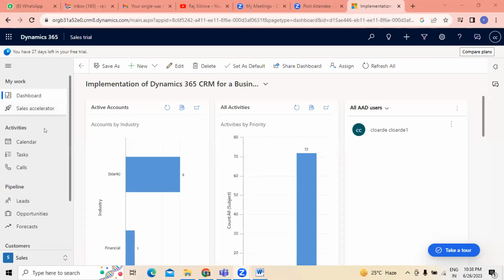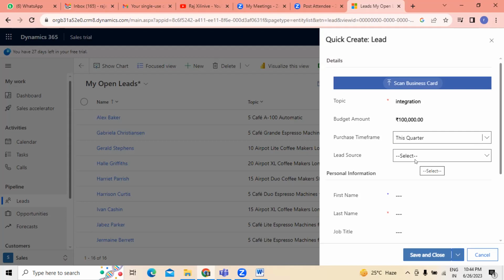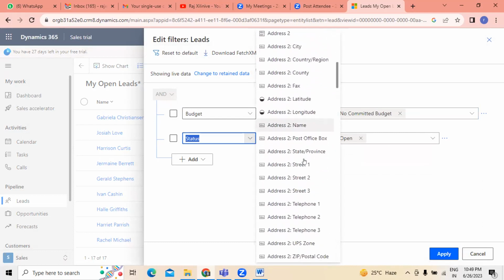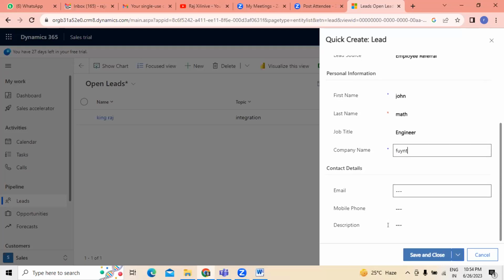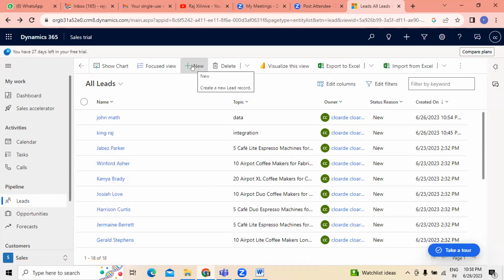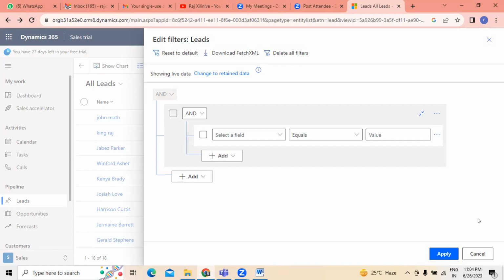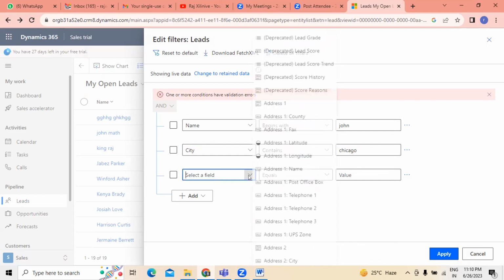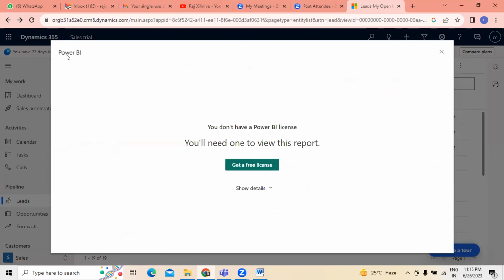Microsoft dynamics 365 - MS Dynamics